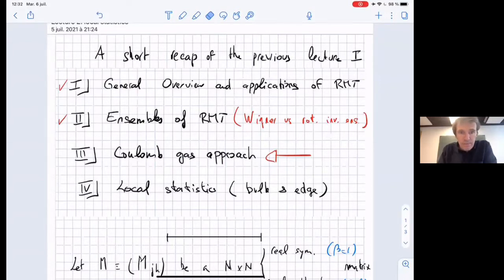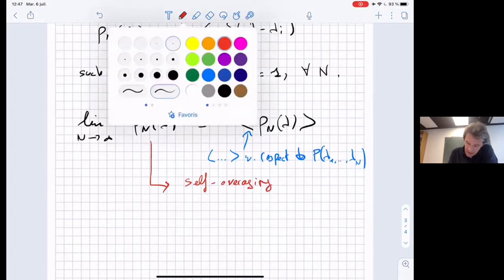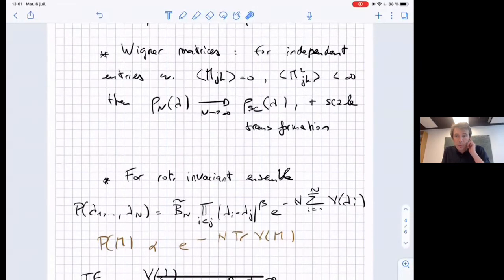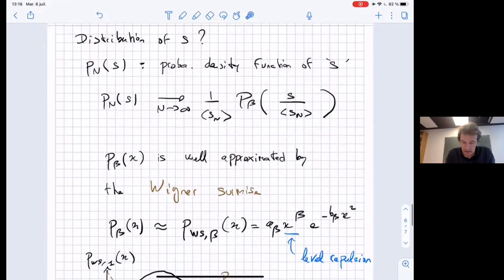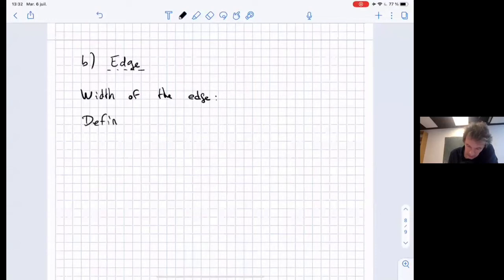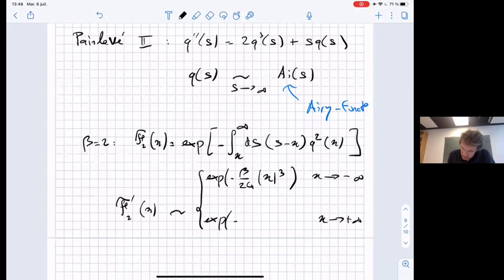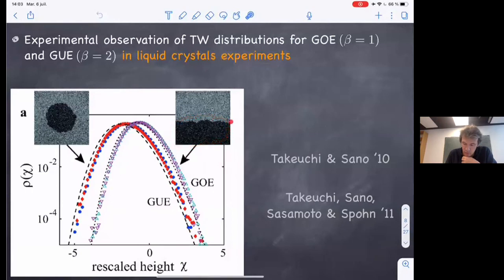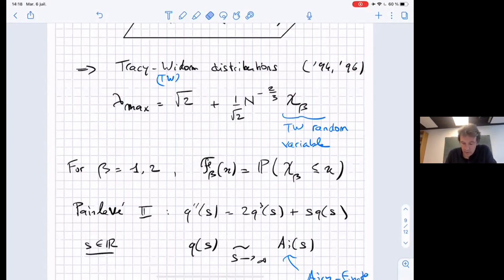Dyson Brownian motion, free fermions and connections to Random Matrix Theory-2 by Gregory Schehr